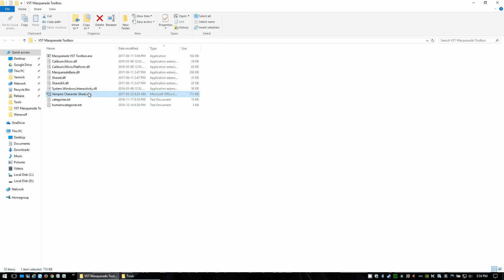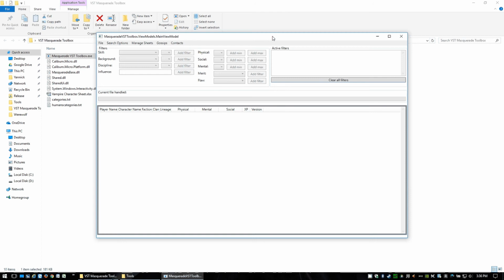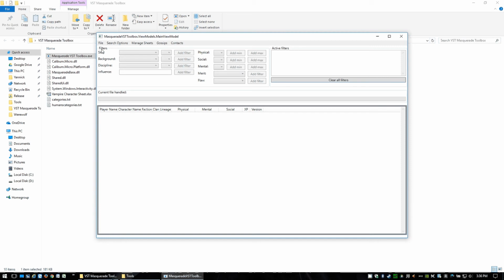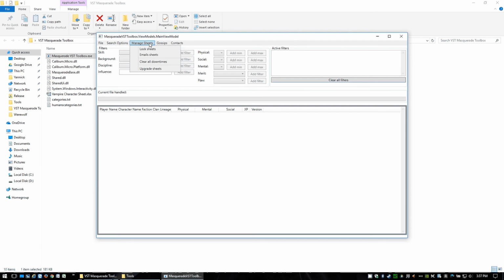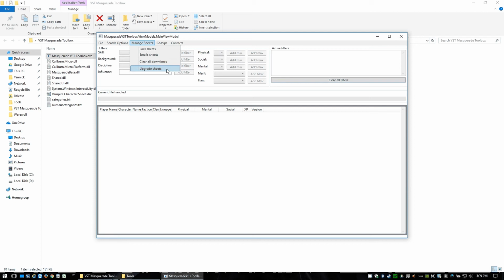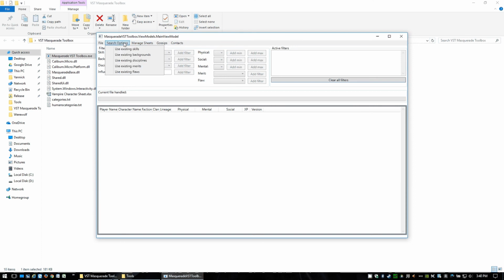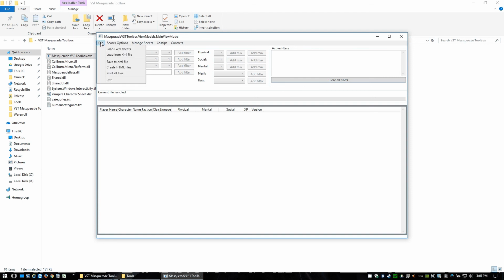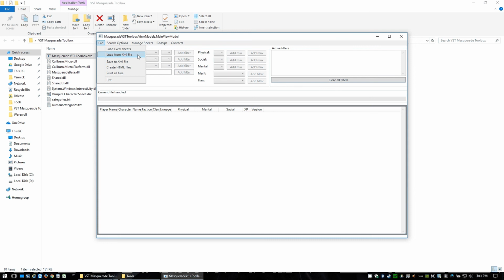VST Masquerade Toolbox 1 - Overview of the application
In this video, I am going to give you a small overview of how I was able to manage a game of Masquerade of 15-30 players all by myself without being crazy.

My secret was to use this toolbox that I built over the years. Today, it is now time for an overview of what this application can do.